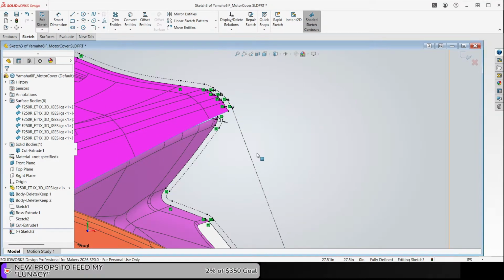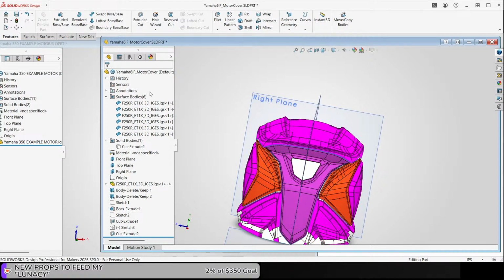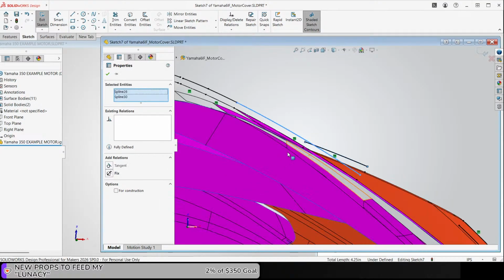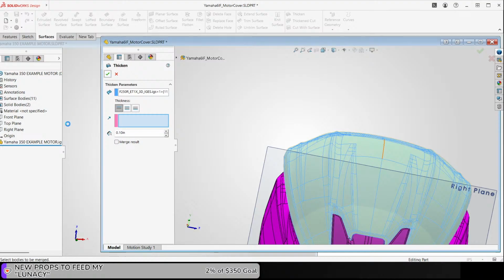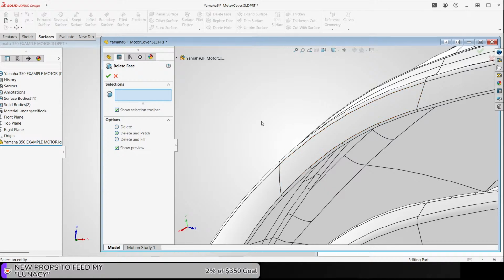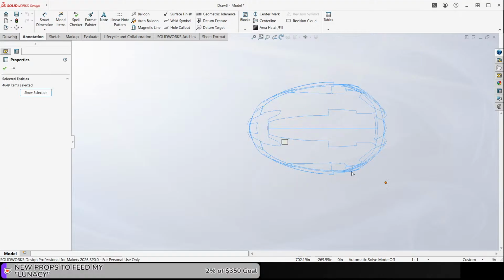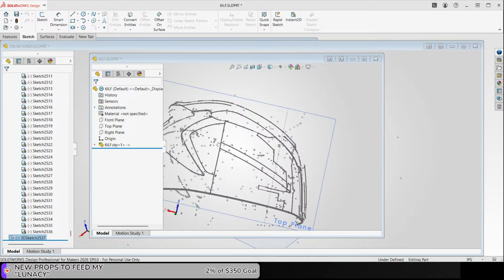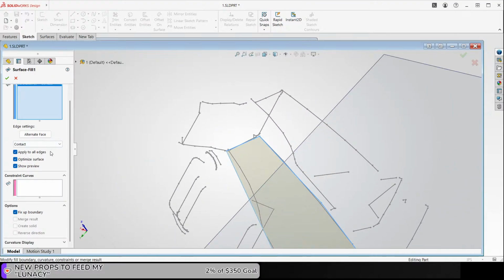3d Modelling with Solidworks, Doing Stuff with Surfacing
Alla Prima Oil Painting, working on in person still lifes and rare photo work

Check links for shops, Oil and Watercolor Paints for sale. Original Paintings available on Etsy. Open for commisions